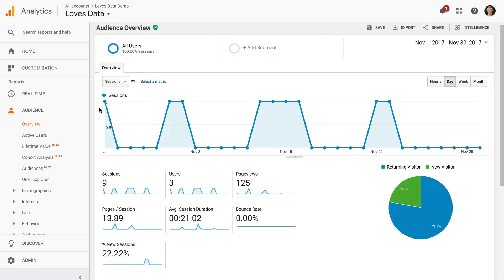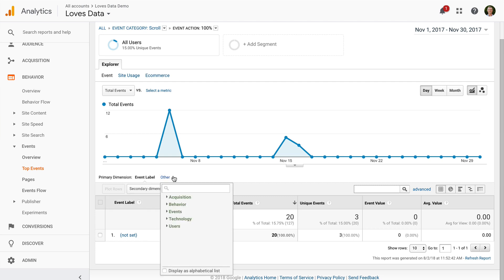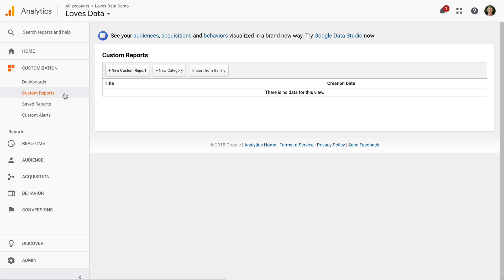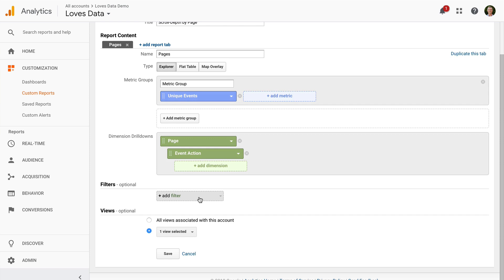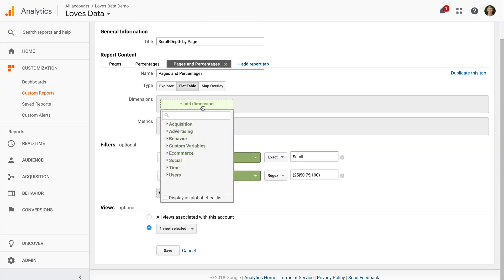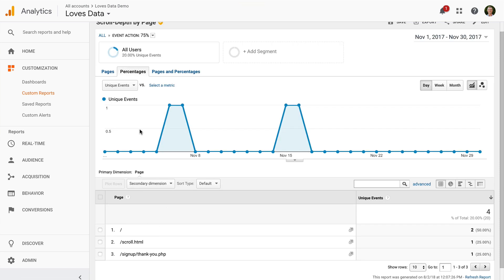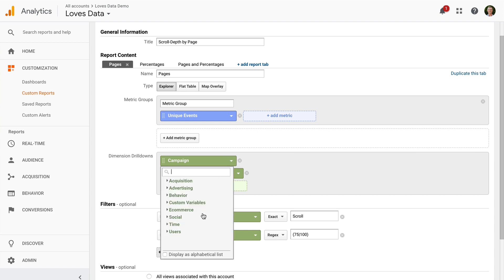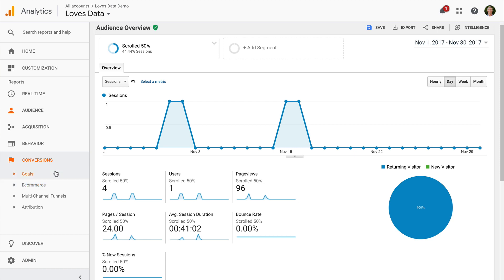Reporting and Analyzing Scroll Depth in Google Analytics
Tracking scroll depth in Google Analytics? Now what? Learn how you can report and analyze scroll depth using the standard reports, custom reports and segments.